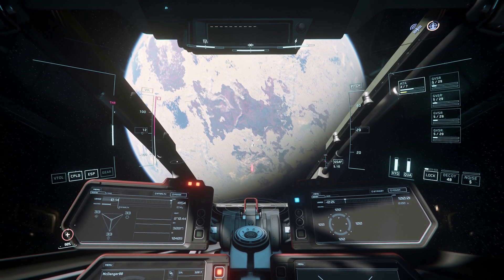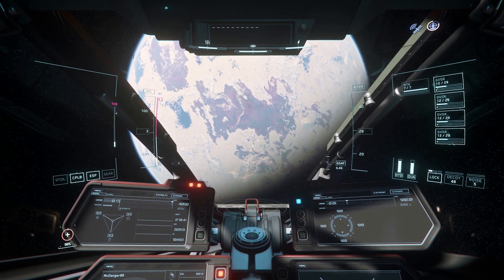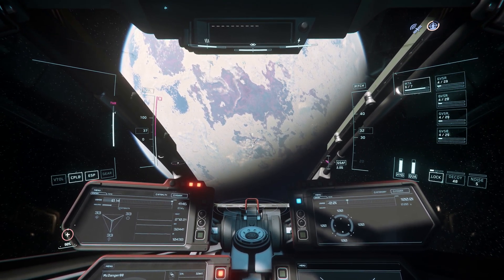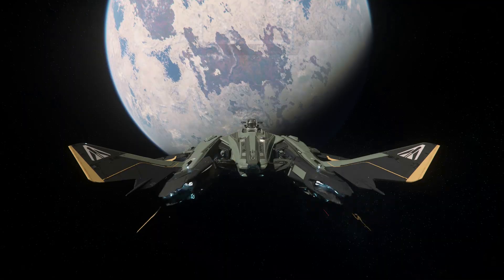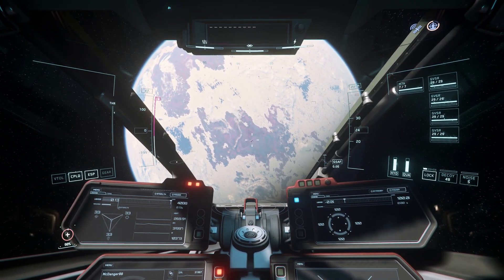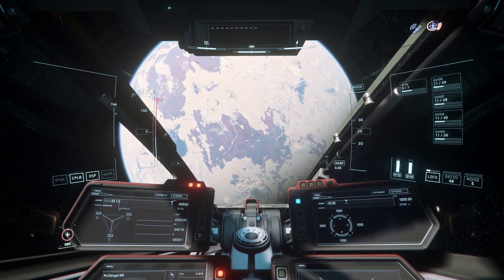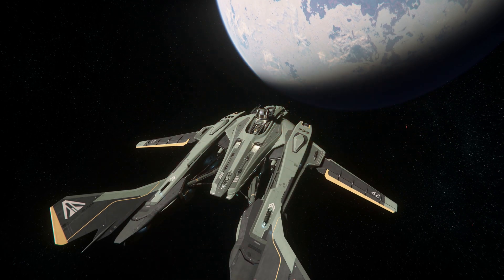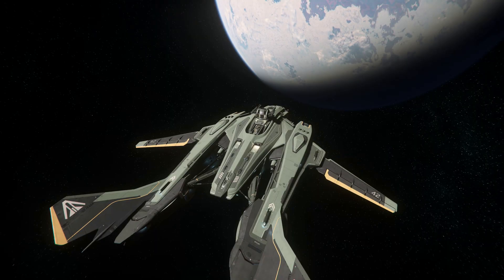Star Citizen - Planetary Object Container Experiment with proof - Do ships move with the planets?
Put this video together quickly, sorry for its quality. If you have any comments or questions please leave in comments.